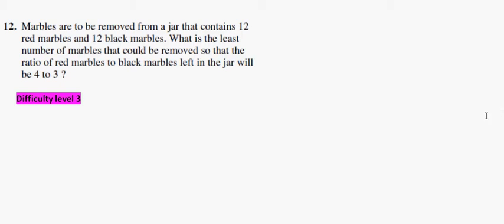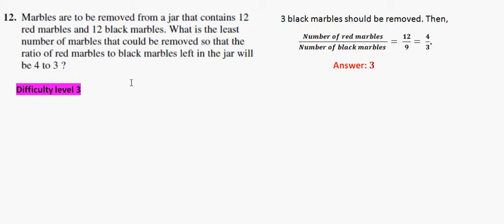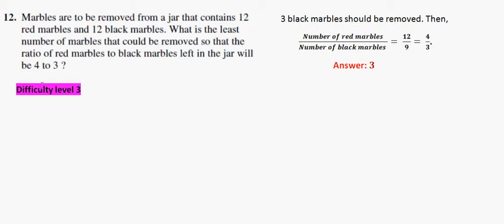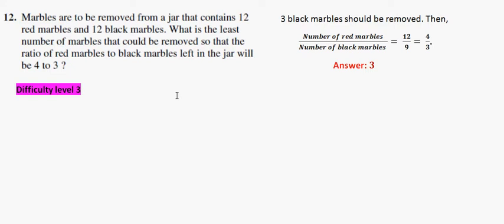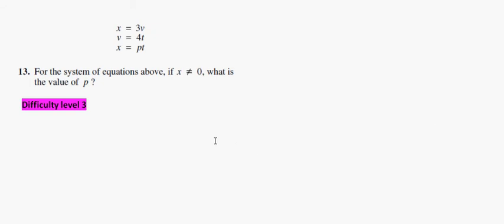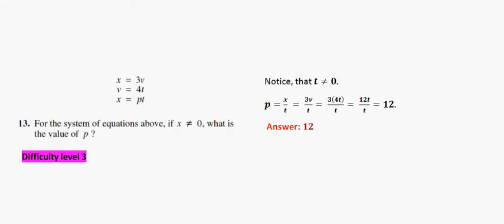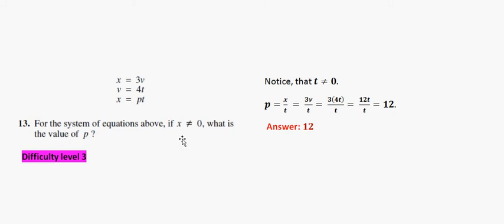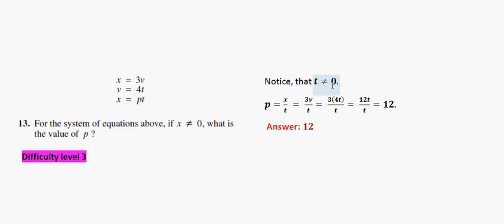SAT Reasoning Test math lesson 5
Solving math problems from the official SAT practice tests.